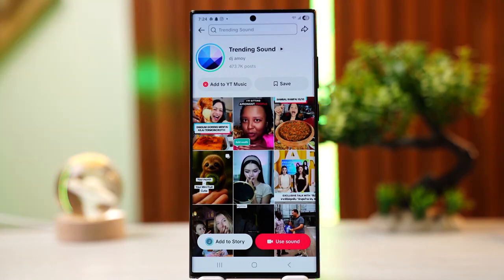How to Use Trending Audio to Boost Content in the Algorithm | Viral Growth Guide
Want to get more views using trending audio? In this video, you'll learn how to use trending audio strategically to increase your content's reach, improve engagement, and maximize your chances of going viral.

This beginner-friendly tutorial explains how to find trending audio on popular social media platforms, identify sounds that fit your niche, use trending audio before it peaks, create original content around popular sounds, optimize your captions and hashtags, post at the right time, analyze performance using platform analytics, and avoid common mistakes that can limit your reach. Whether you're creating content for TikTok, Instagram Reels, YouTube Shorts, or Facebook Reels, this guide will help you use trending audio effectively.

In this video, you'll learn:
• How to find trending audio
• How to use trending sounds to boost the algorithm
• How to increase views and engagement
• How to use trending audio for viral content
• Best tips for growing on short-form video platforms